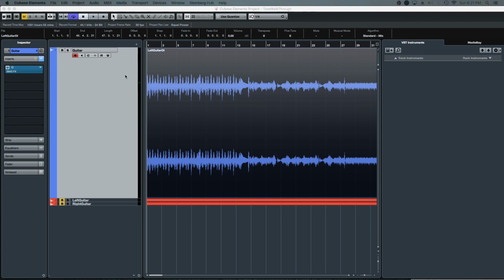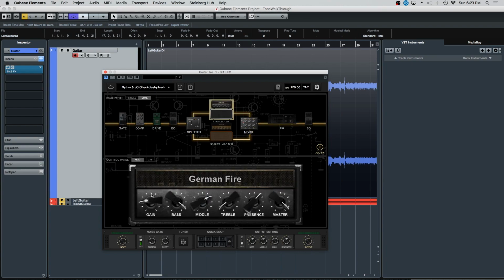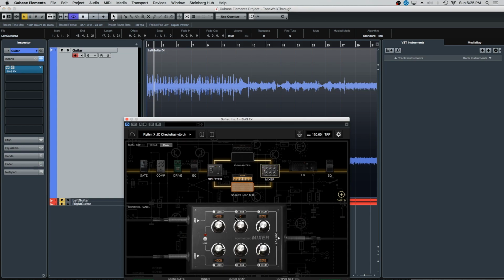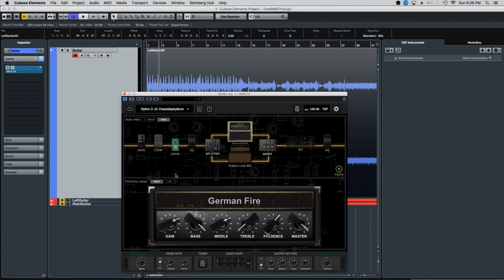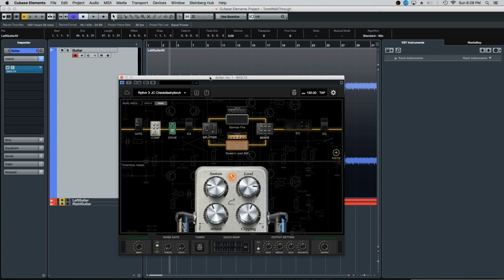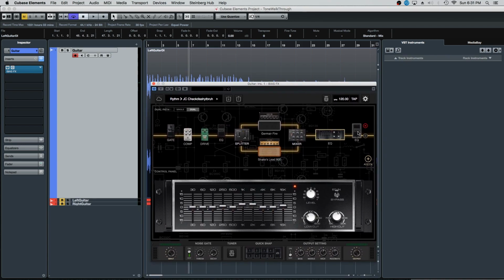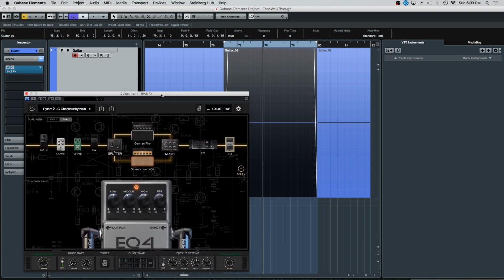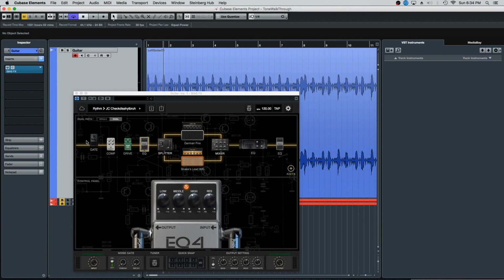Julian Cifuentes - Bias FX Metal Tone Walkthrough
Tonecloud preset: JC CheckDisShytBruh

Gear:
Jackson DK2 Pro
Seymour Duncan JB/ Custom 59
Bias FX for all Guitar and Bass tones.